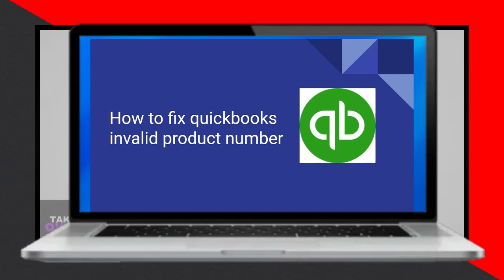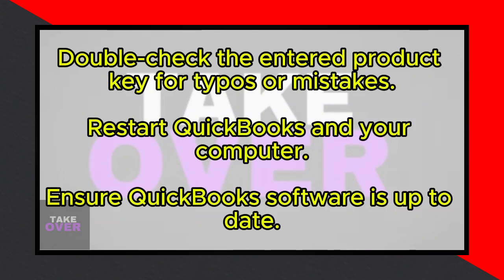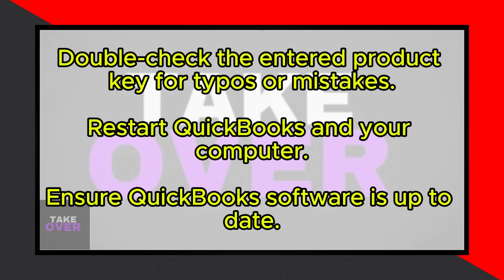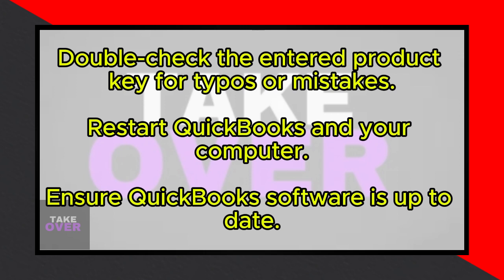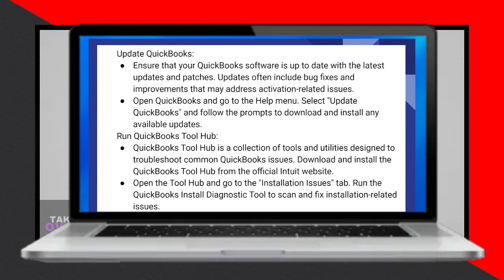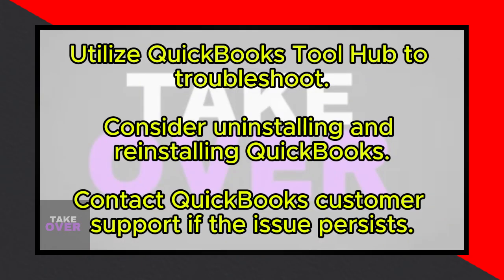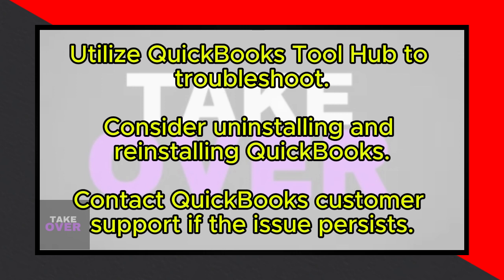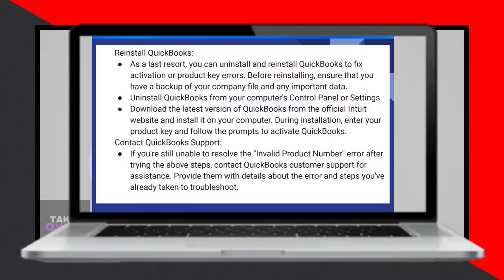HOW TO FIX QUICKBOOKS INVALID PRODUCT NUMBER 2024! (FULL GUIDE)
Welcome to our guide on fixing the QuickBooks invalid product number error in 2024. If you're encountering this issue and need to resolve it to continue using QuickBooks seamlessly, you're in the right place. Let's walk through the steps to fix this error efficiently.